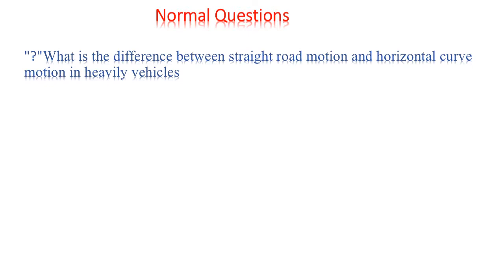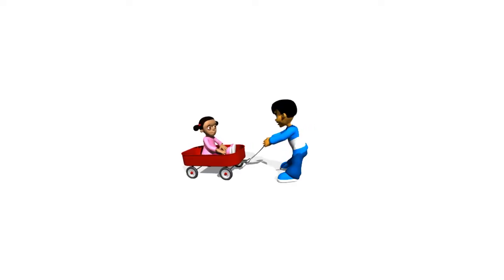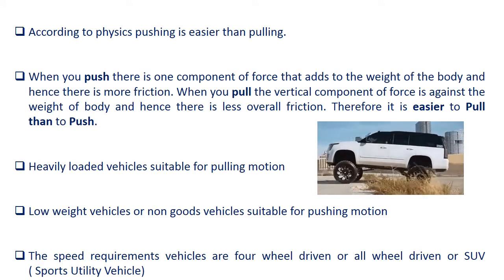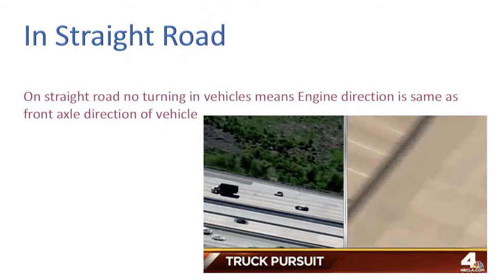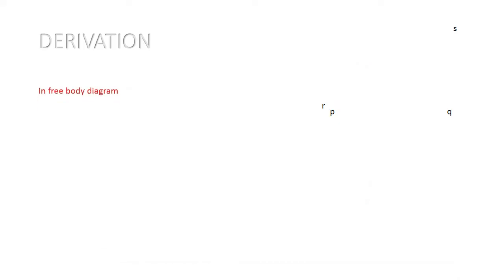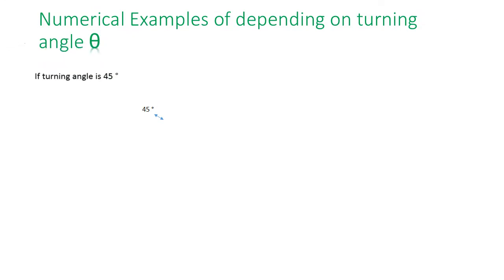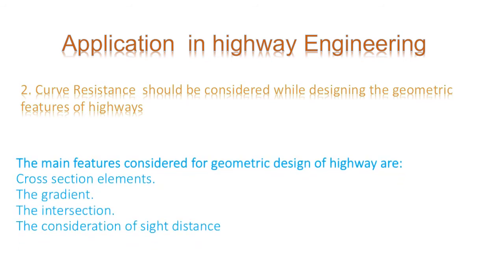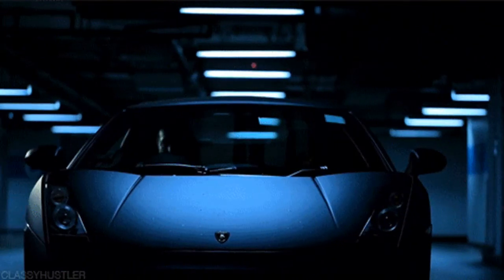curve resistance part 2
Geometric Design of Highway Engineering